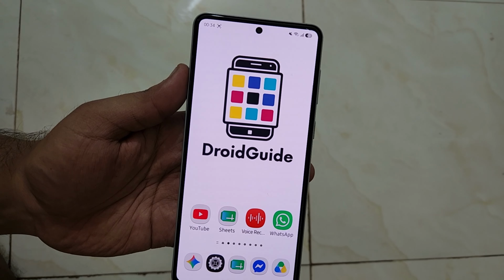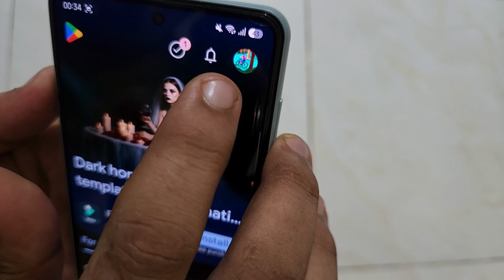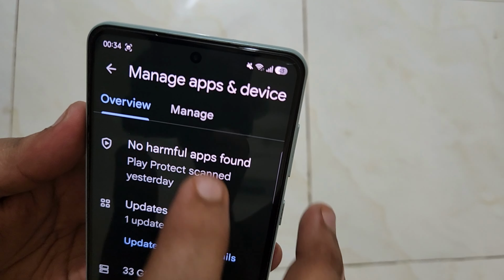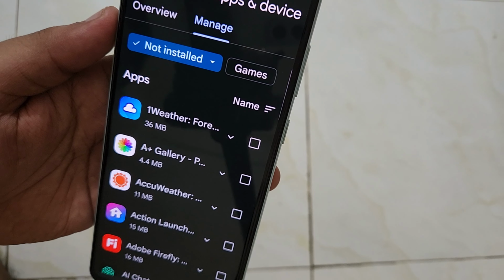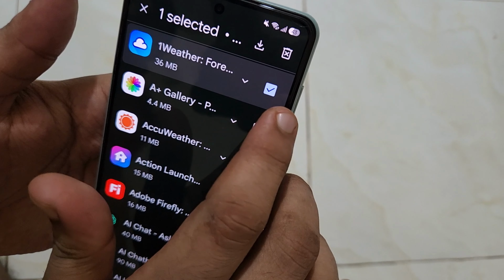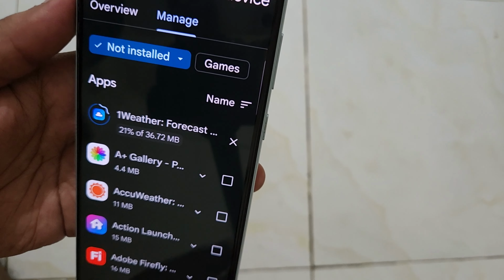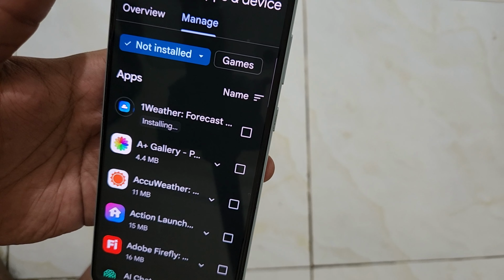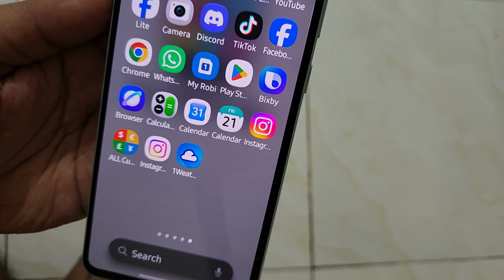How to Get Back Deleted Apps on Samsung Phone | Easy Method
Accidentally deleted an app from your Samsung phone? In this easy tutorial, I’ll show you how to find and reinstall previously deleted apps using the Google Play Store. Follow these simple steps to quickly get your apps back on Samsung Galaxy phones.